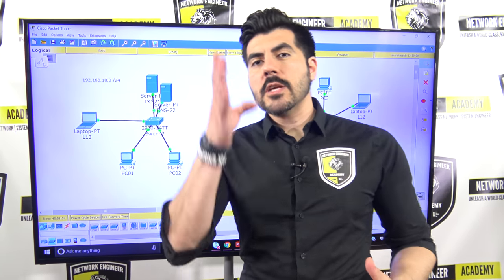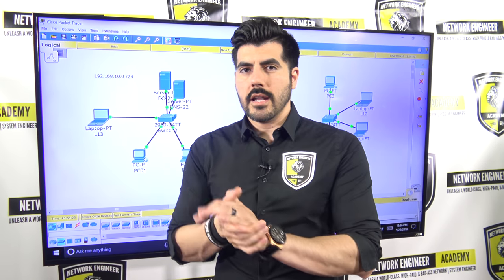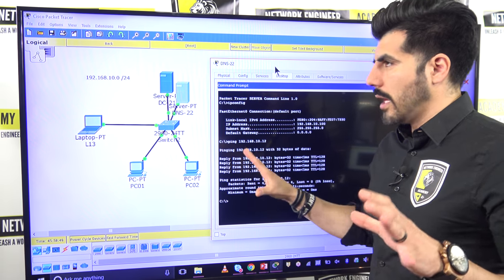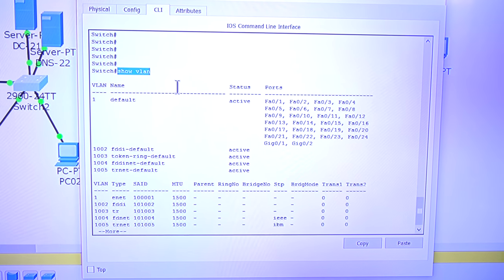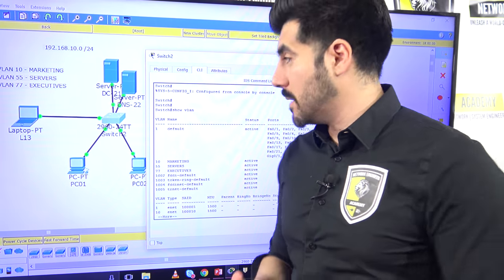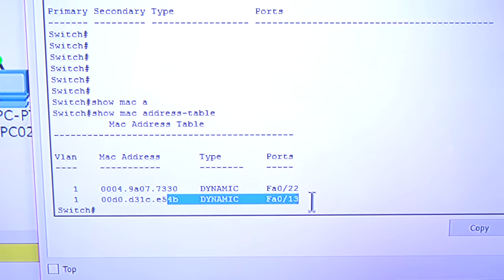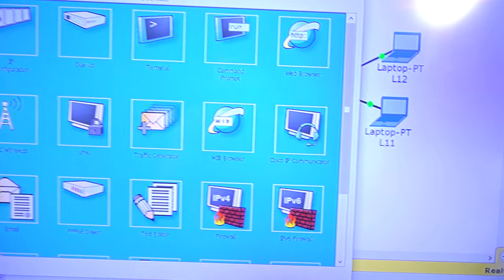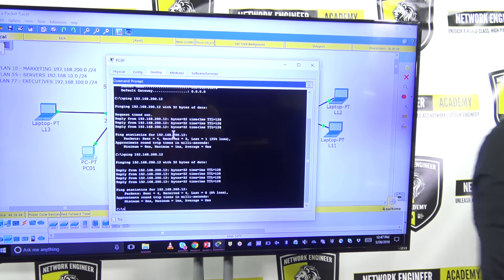CCNA | What's a VLAN PART 2. LAB DEMONSTRATION. MUST WATCH.